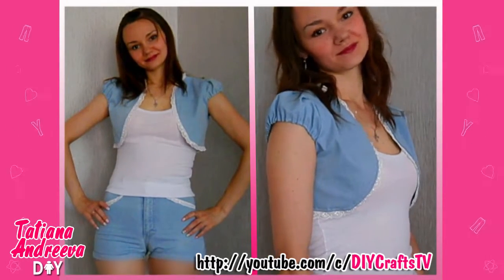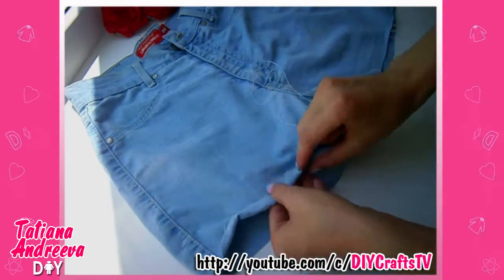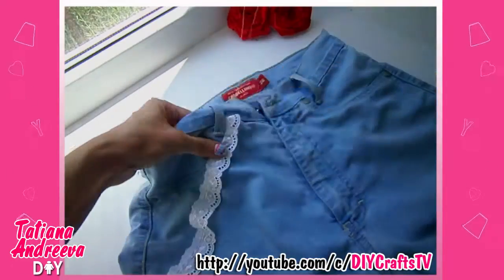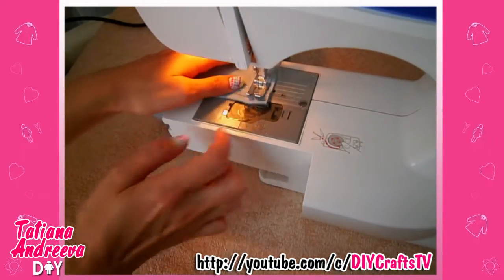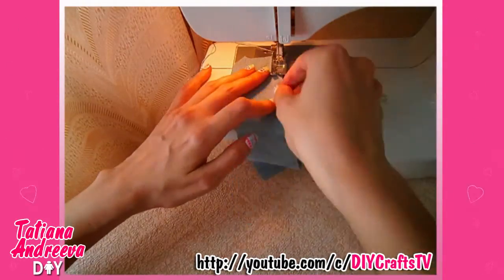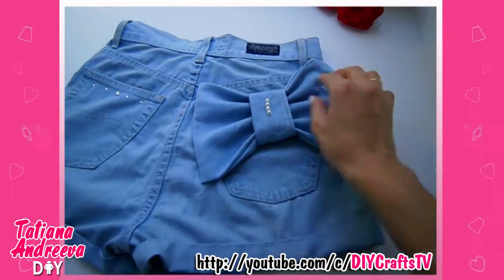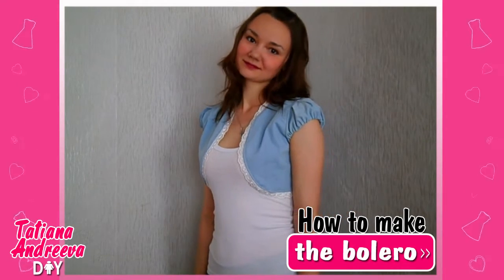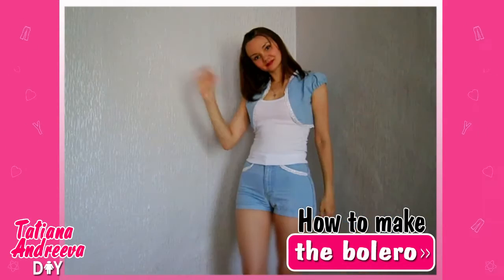DIY Shorts from the Jeans| SO CUTE!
To make the cute fashion shorts from the old jeans easy by hands. You don't need to have the sewing machine to make this jeans shorts. Tumblr shorts would be really special cos the tumblr style is fashion nowdays.
So how to make the shorts from the old jeans? It is easy- just cut off need lengh of the pants, fold and sew the edges and sew the lace. Also add the cute bow on the back. Try it on! I'm sure you would like your new jeans shorts.

Don't throw out the bottom part of tha jeans. I offer you to make the cute bolero from this part.

So you see that from the one jeans pants you can make a fashion clothes set with shorts and bolero for the summer.